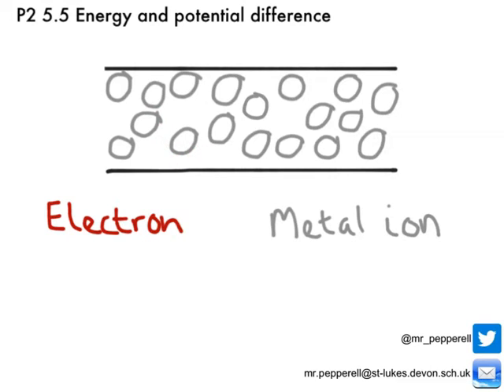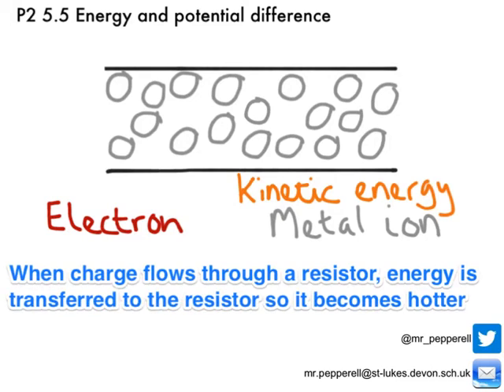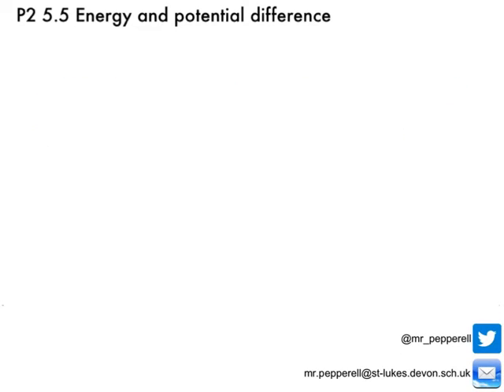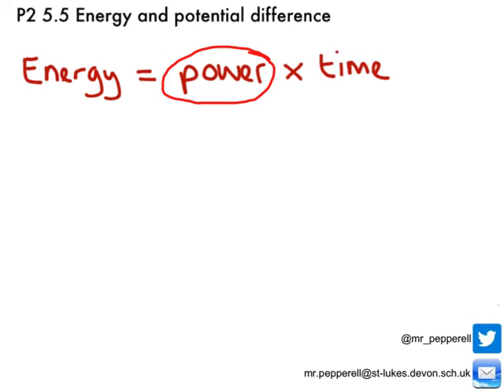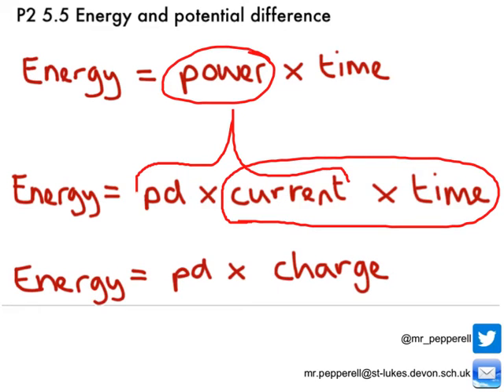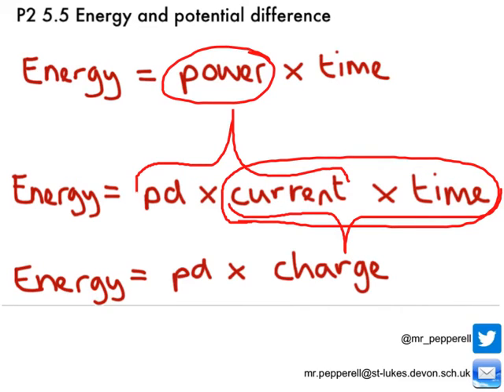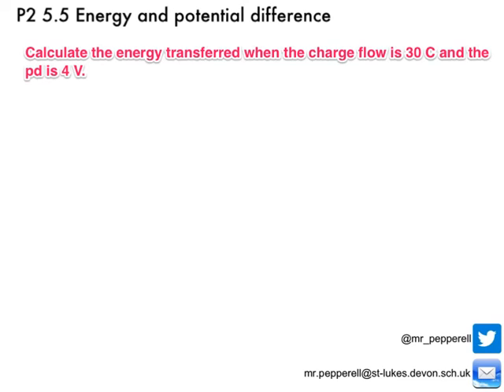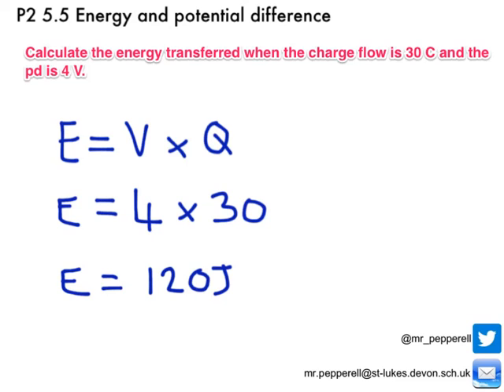P2 5 5 Energy and potential difference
Short video covering Energy and pd for AQA GCSE Physics (higher only) P2 5.5